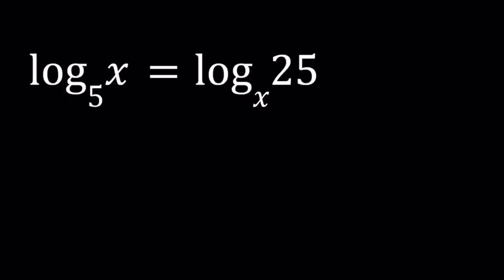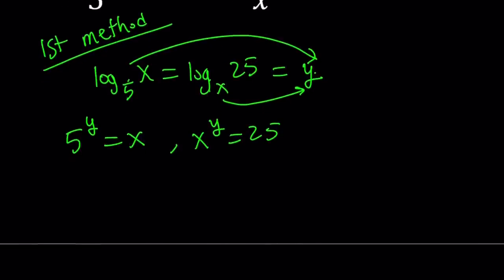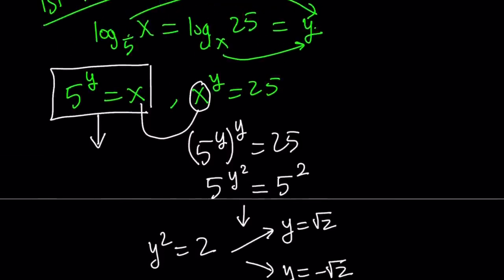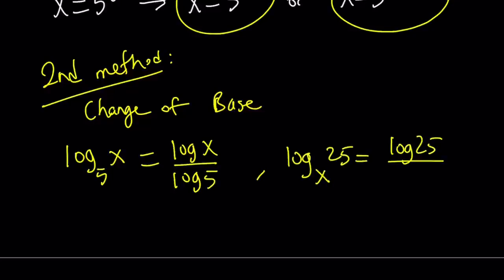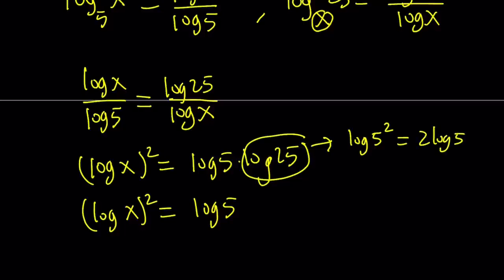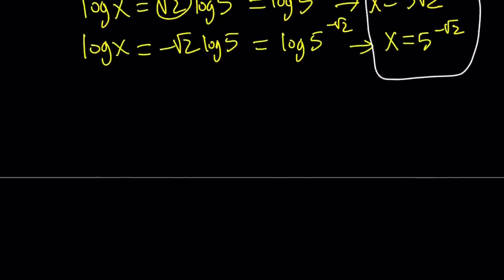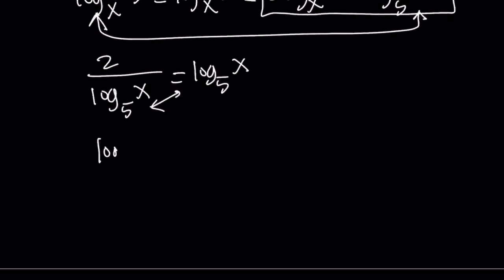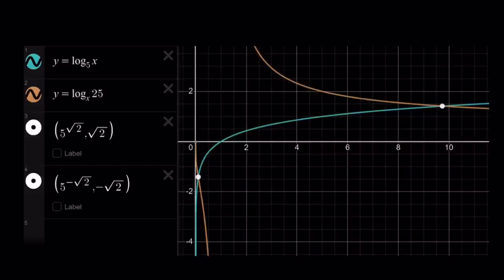A Nice Log Equation